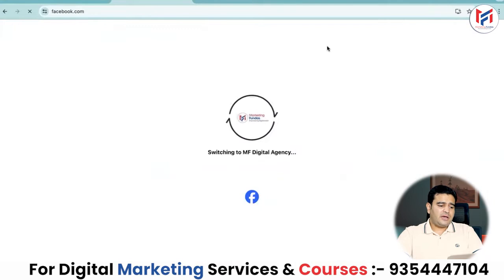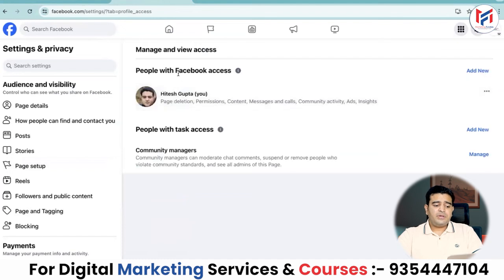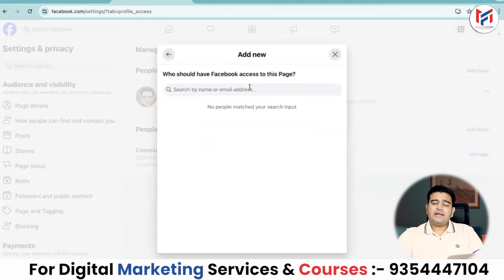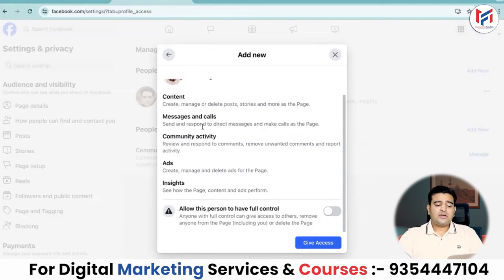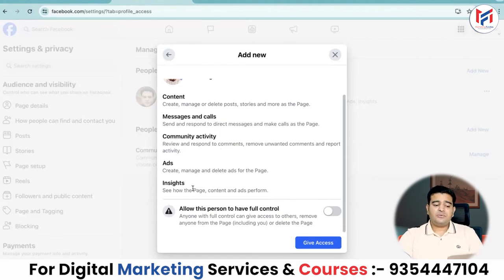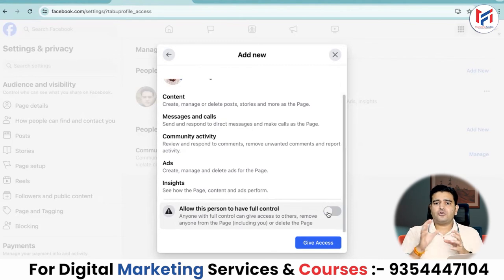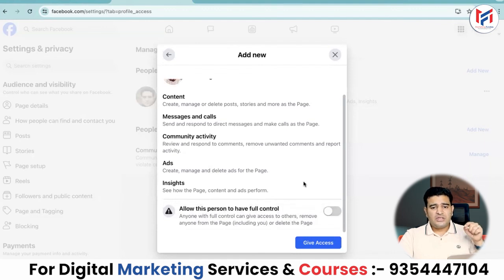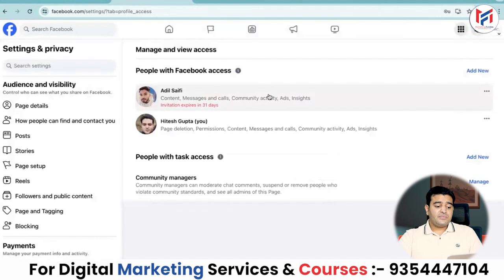How To Add Admin On Facebook Business Page 2024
In this video you will learn how to add admin in Facebook Page step by step. Facebook Ads Course.